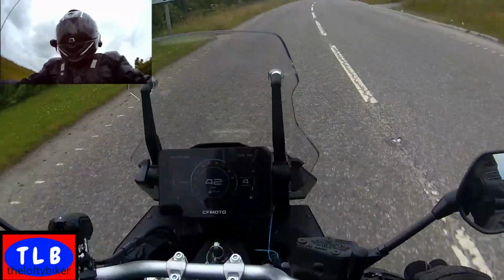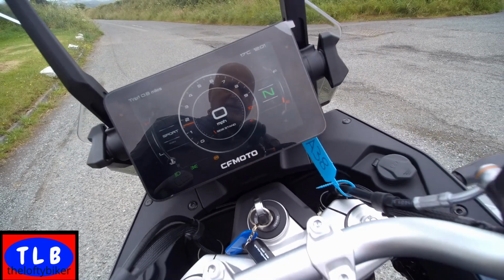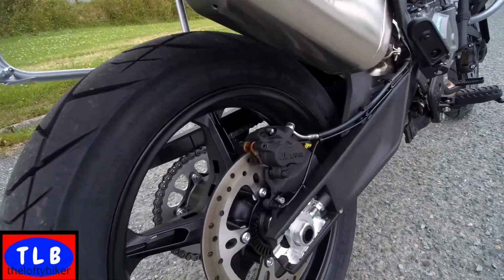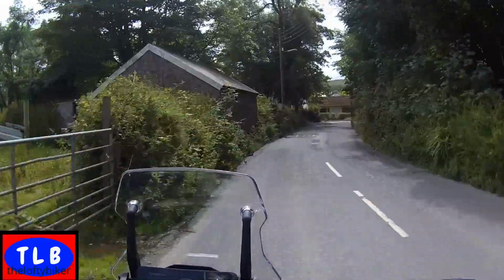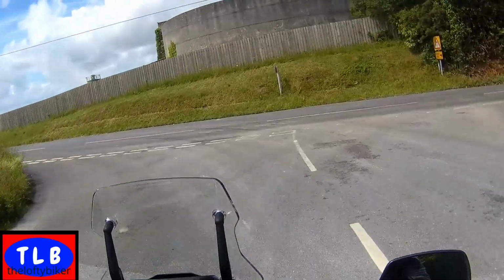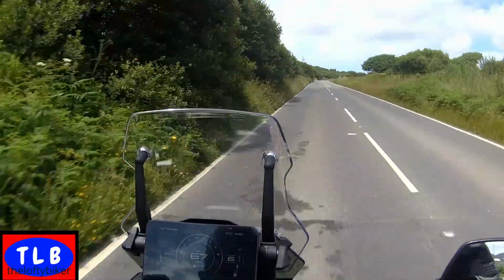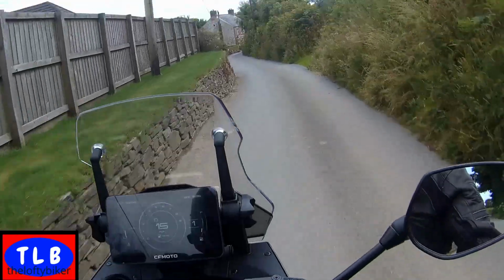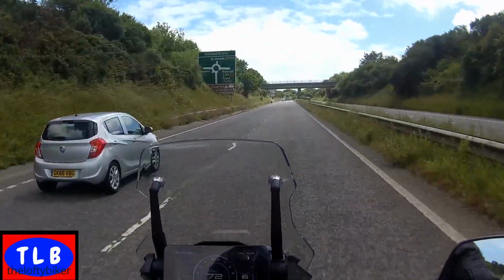2022 CFMOTO 800MT review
The lates review from theloftybiker. The 2022 CFMOTO 800MT Touring.
This bike is the third generation of CFMOTO bikes, from the 650cc to the 700cc and now the 800cc. This enginge is basically a remake of the KTM 790 parallel Twin.
The bike was loaned by Cornwalls only CFMOTO dealership Damerells of Indian Queens.